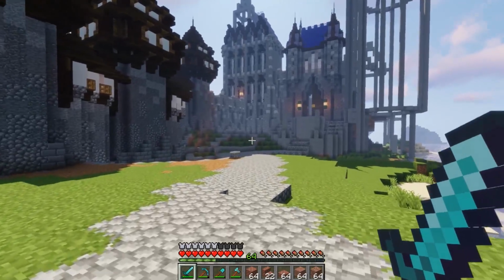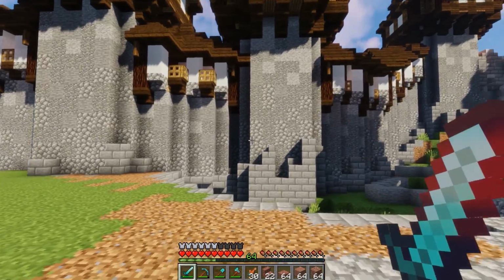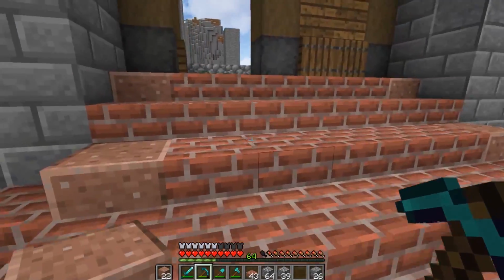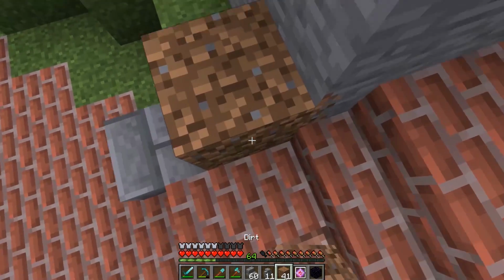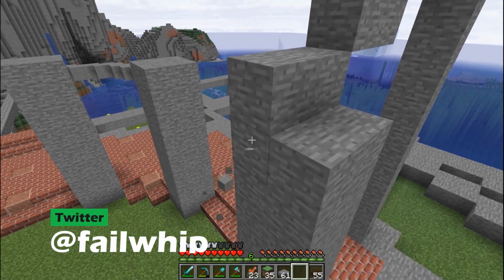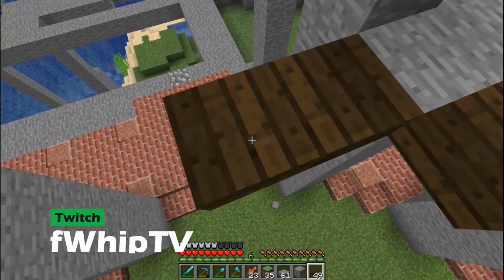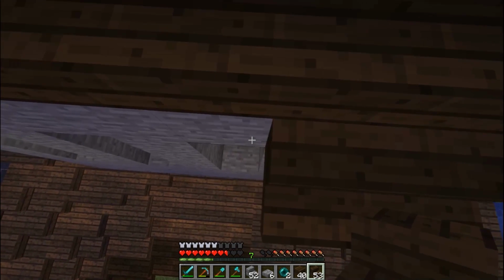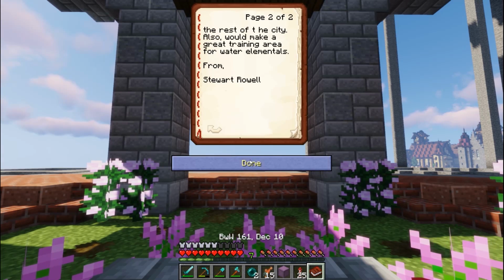Let's Build a Castle #5 CASTLE GRAND ENTRANCE : MINECRAFT 1.13.2 Survival Let's Play 161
In today's Minecraft 1.13 Vanilla Survival Let's play Episode, We are working on the grand entrance for the castle today! Working with a lot of end crystals!

Our community server is provided by Cubedhost, check them out below!